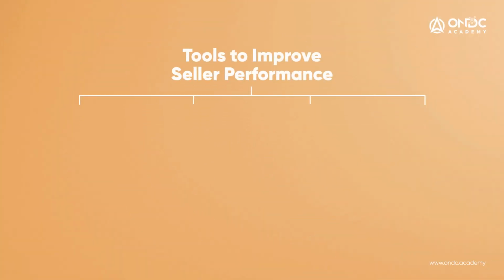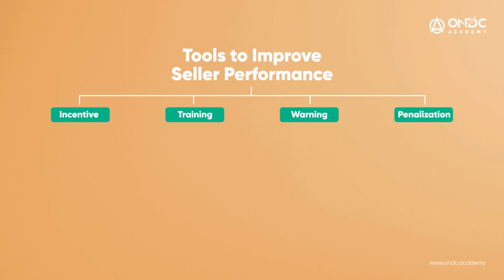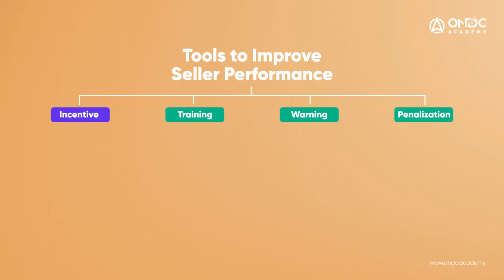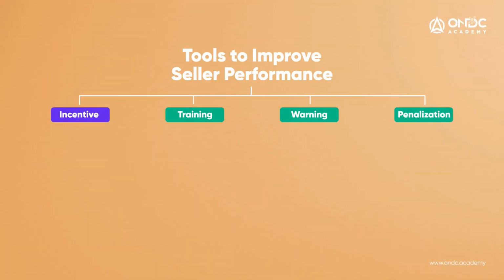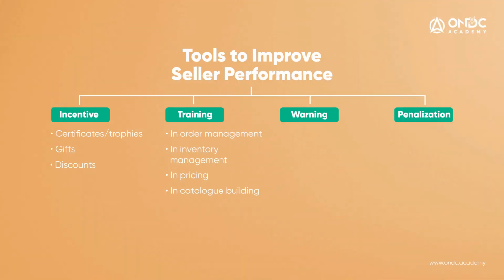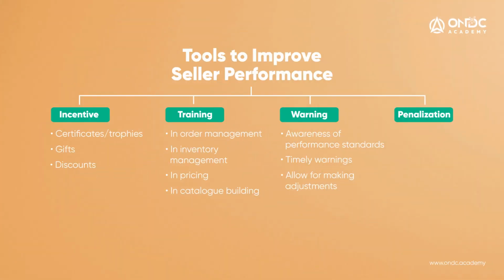[F] Ch.2 (English) Deciding Engagement Frequency | Seller Management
Effective engagement with your sellers is vital for the success of your business.
In this video, we'll discuss the importance of determining and adjusting the frequency of interacting with your sellers and explore tools to help you optimise their performance and drive better results.

00:00 - How to determine engagement frequency?
1:12 - Different cases to help you decide
2:26 - Tools to improve seller performance
4:43 - Summary

Welcome to the 'Seller NP Excellence Video Learning Series'. This series is curated for Seller Network Participants who are currently live on the Network or in the process of integrating with the ONDC Protocol.

If you're interested in becoming a Seller Network Participant in the ONDC network, this video series will give you an overview of the responsibilities involved. To join as a Seller Network Participant,